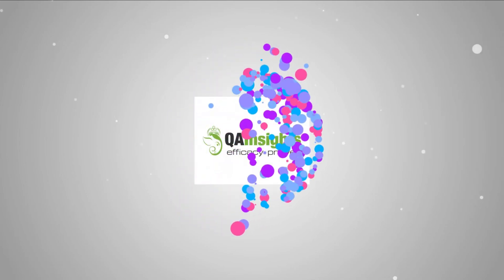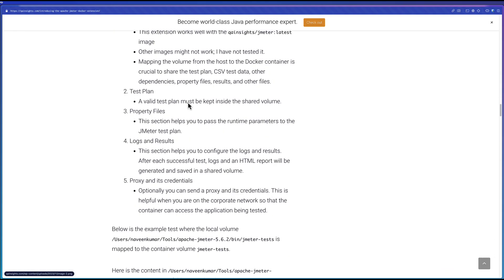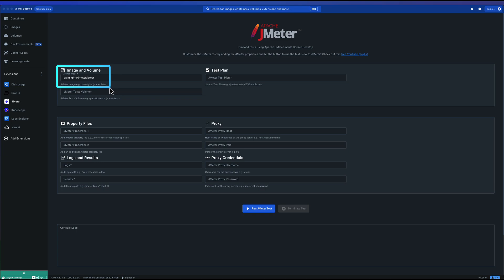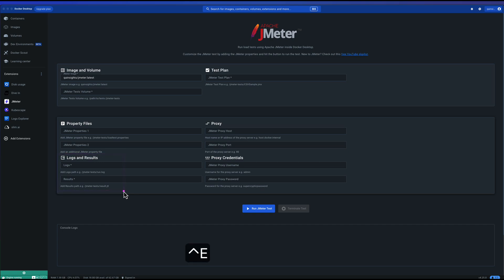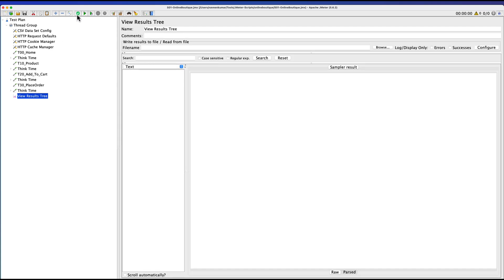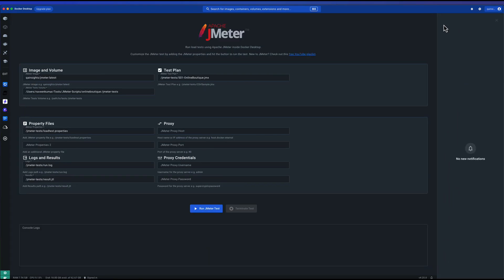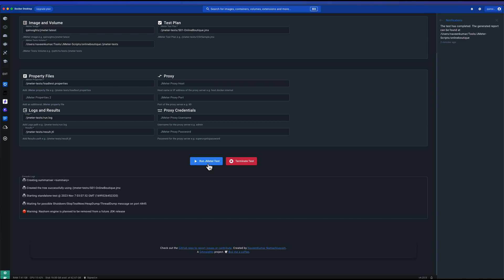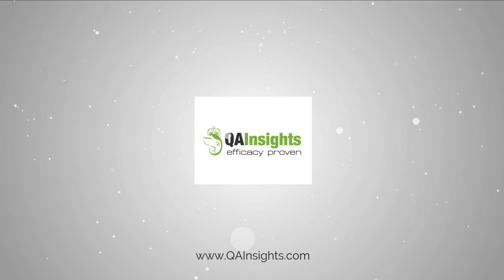Learn JMeter Series #88 - Introducing the Apache JMeter Docker Extension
Learn about my new Docker Extension for JMeter. With this extension, you can run JMeter tests in Docker containers without needing to install JMeter.

00:00 Intro
00:15 About Docker Extension
02:20 Installing JMeter Docker Extension
03:53 Configuring JMeter Docker Extension
08:43 JMeter Test Plan
09:50 Running a test in Docker using the extension
11:36 Monitoring the test
12:30 HTML report
13:47 JMeter Docker Extension Usecase
15:30 Uninstalling the extension
16:10 Outro